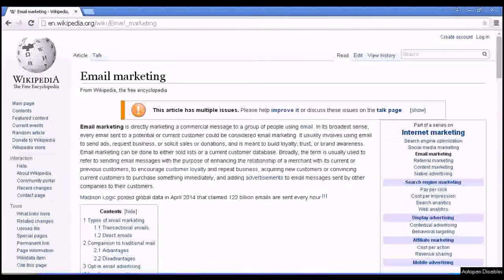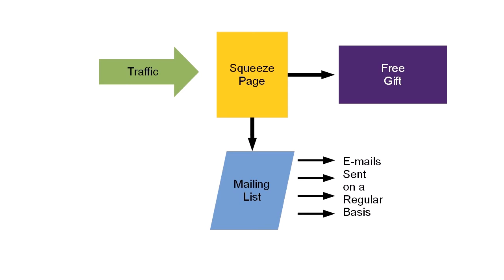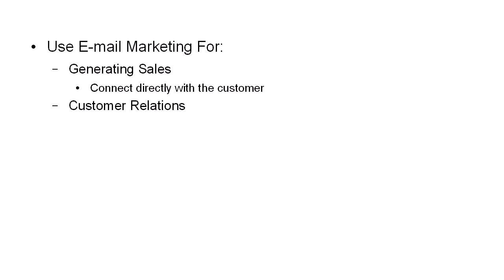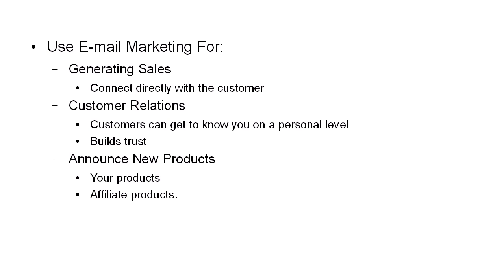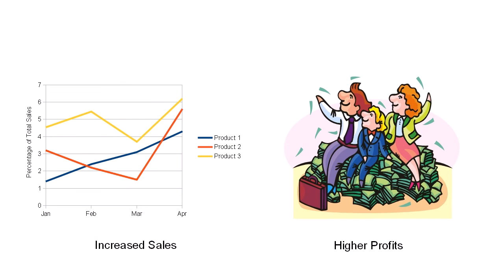What Is Email Marketing and How You can use it to Make Profits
When it comes to Internet marketing one proven strategy that produces great results is sending opt-in emails.

For those gurus who say email marketing is slowing down or dead are
completely wrong, it is actually getting stronger.

The business world is changing swiftly and email marketing is increasingly becoming an important tool for your business.

In a broader sense, every email you send to a potential customer can be considered to be some form of email marketing.

When email marketing is carried out properly, you stand to benefit as a business owner.

What are the 3 big Benefits of List Building or Email Marketing.

1. An increase in revenue
As a business owner, your main goal is to make profits. So, how can email marketing help you to achieve this? Well, to begin with, you need to have email addresses or Leads of both your current and potential customers.
Unlike when using a website to market, email marketing makes it easier for you to target a particular market and reach customers directly.
And since people tend to give more attention to this form of marketing,
you will record an increase in revenue over time

2. Follow up sales
It is without doubt that follow up sales help to increase your revenue.
If you sell some products to a customer and you happen to stock similar products, you can make use of email marketing to inform your customer of the related products that you have.
This is very helpful, and it can be used for both goods and services.

3. Get feedback
You cannot know whether a customer is satisfied unless you receive feedback from them. Email marketing makes it possible for you to get feedback from existing and potential customers as well as other users of your website. From the feedback that you receive, you can tell the choices of your customers, what they like most in your products, and the changes they would like made to the products.
This also helps your business to re-target those customers with a better offer/product.

Video Editor I Use for my Windows PC: Movavi Video Editor Plus

This channel is all about teaching the viewer how to make an online presence or how to create a Business that is online based. This is good for starters and beginners.

Category: Education

Watch other videos on this Channel to find interesting topics.